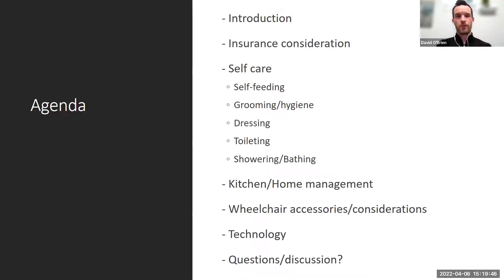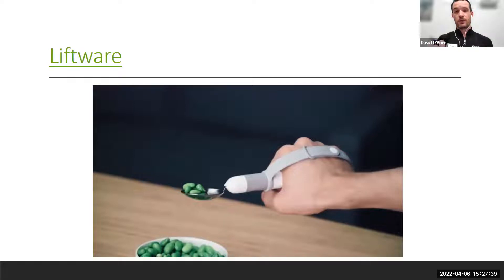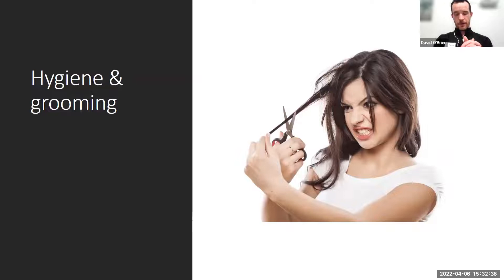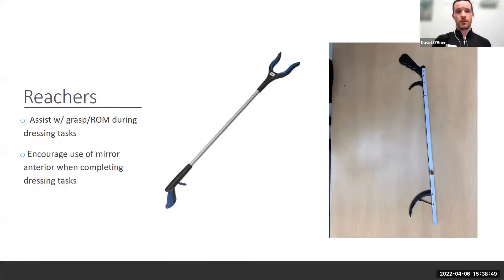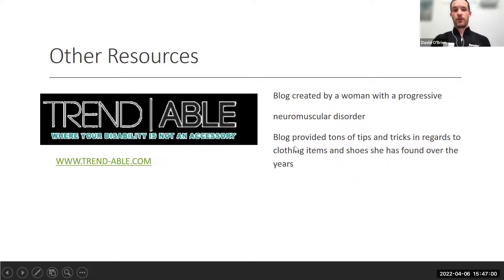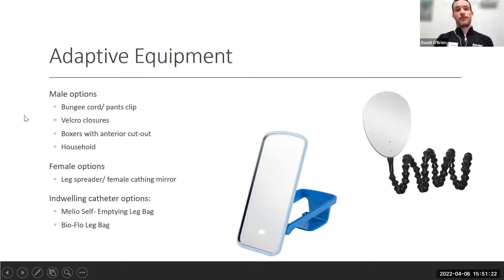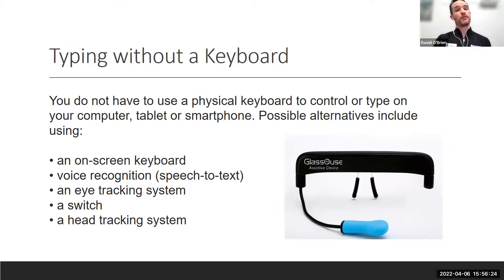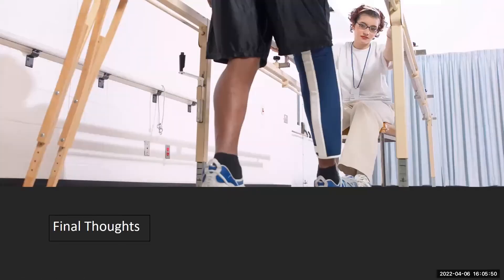Occupational Therapist Transforms Lives with Adaptive Equipment Hacks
Occupational Therapist David O'Brian of Kessler Institute shows us some useful adaptive tools and hacks.